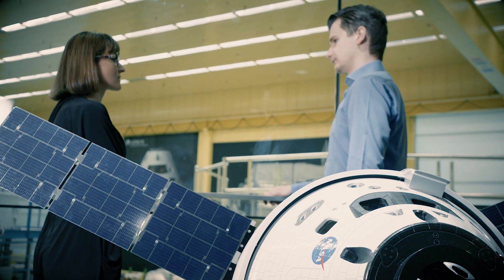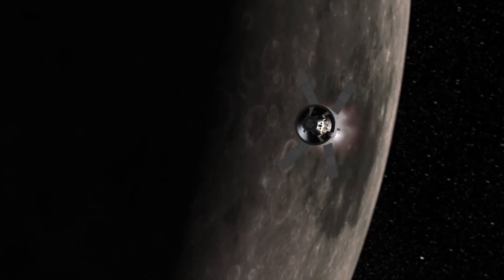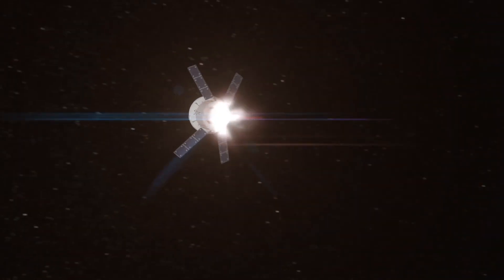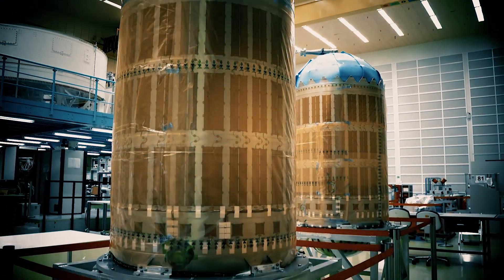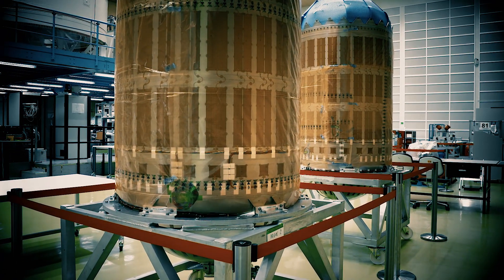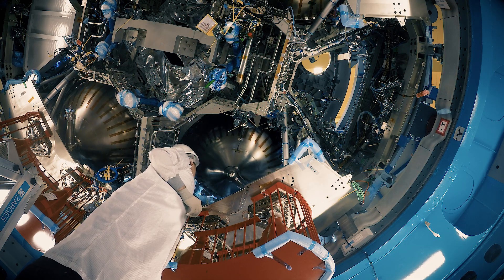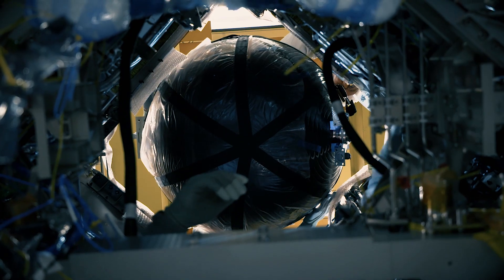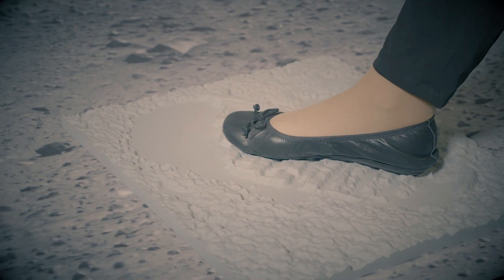How to build the Orion ESM - Propulsion Subsystem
Last but not least, our final Orion European Service Module video focuses on the propulsion system, one of the module's largest subsystems.